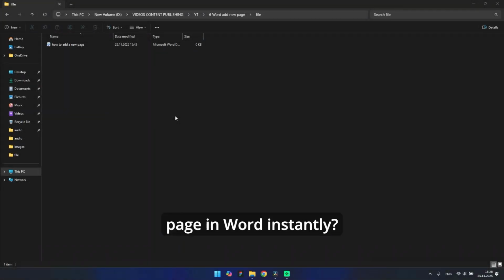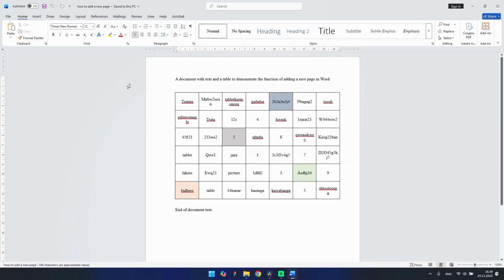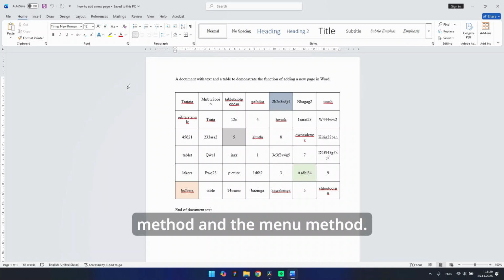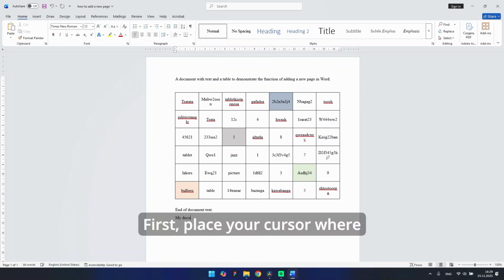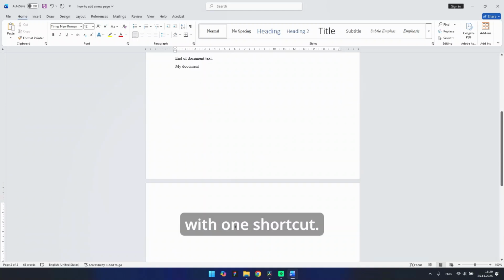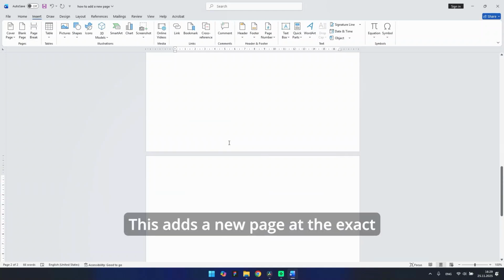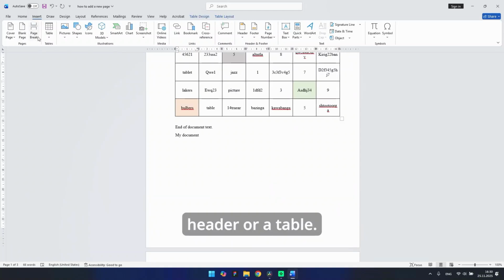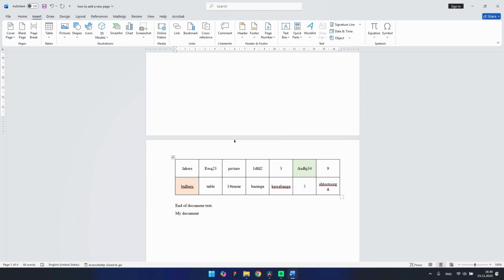Word Tutorial: How to Add a New Page on Windows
Learn how to add a new page in Word on Windows in just a few seconds. This quick tutorial shows the fastest way to insert a page break using the keyboard shortcut and the Insert menu. If you want clean formatting and better control over your document structure, using a page break is the correct method.
Watch this short guide to see exactly where to click and how to avoid common layout issues in Microsoft Word.